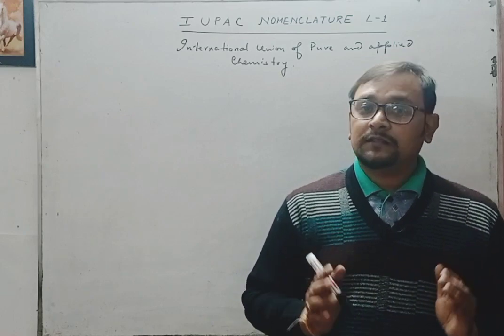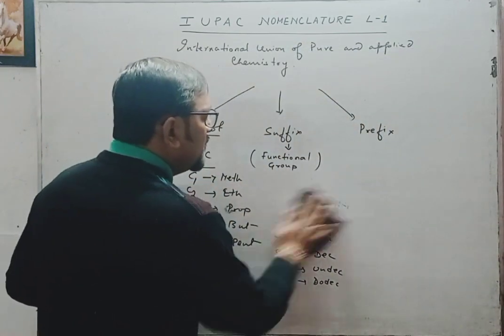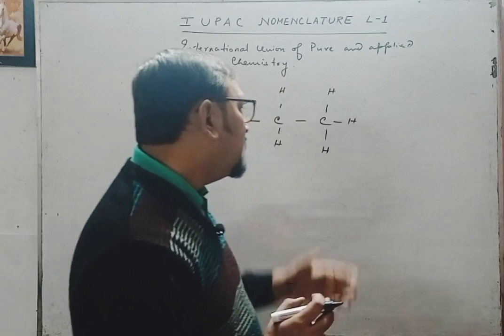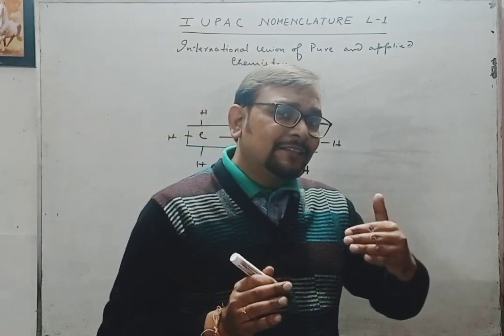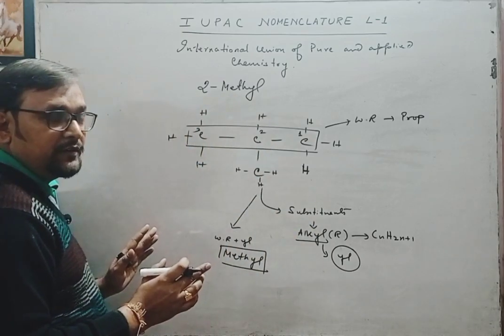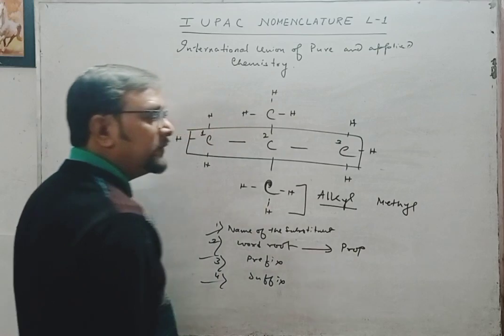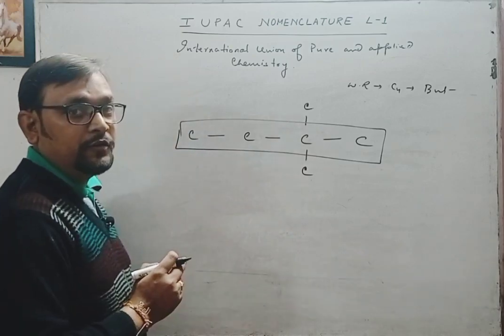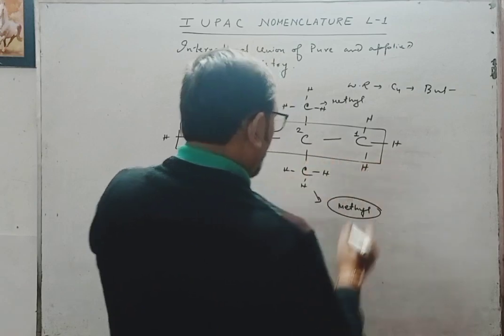IUPAC NOMENCLATURE- LECTURE-1